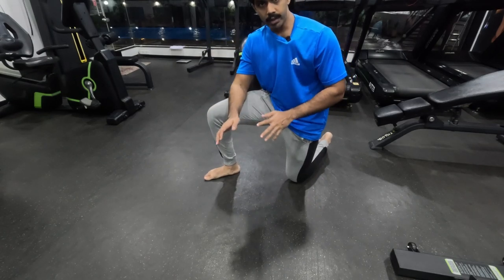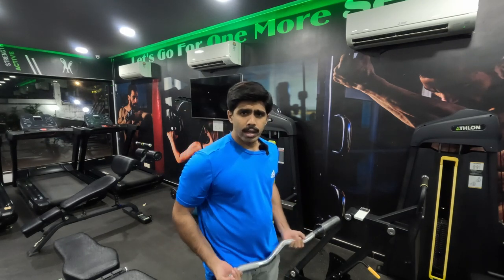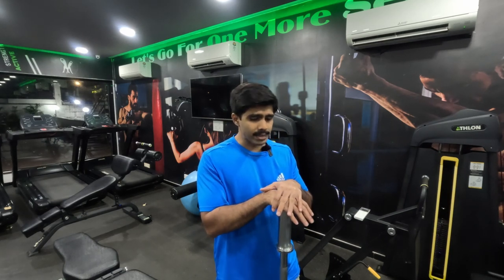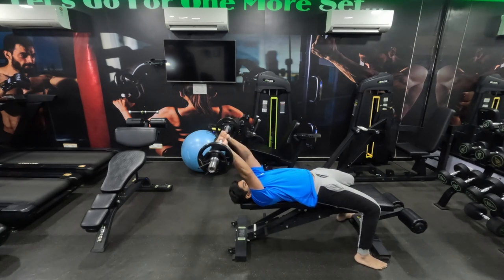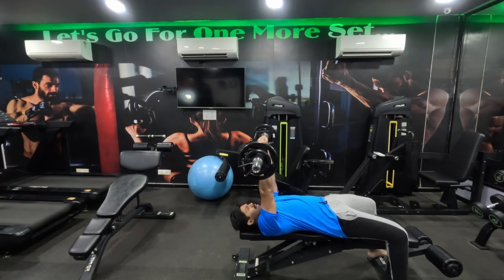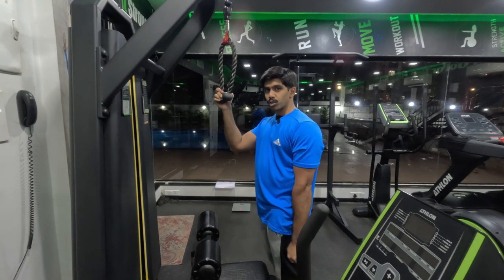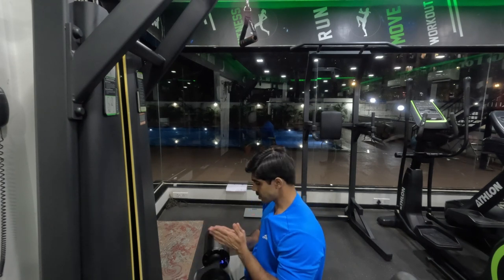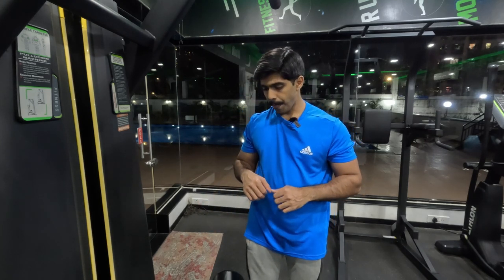Time to train the guns! Day-5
0:00 Introduction
1:34 Dynamic stretching
4:09 Warm up
14:19 Superset 1
25:31 Superset 2
35:57 Forearm training
41:31 Thank you